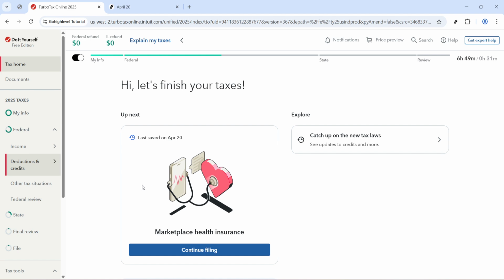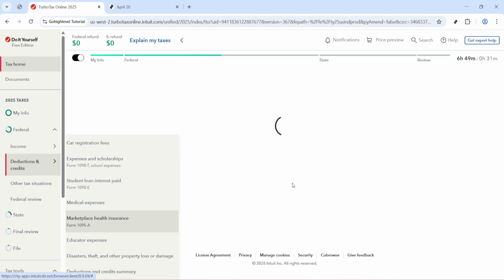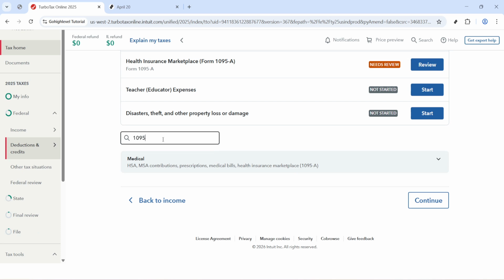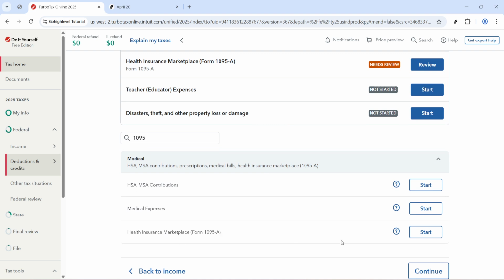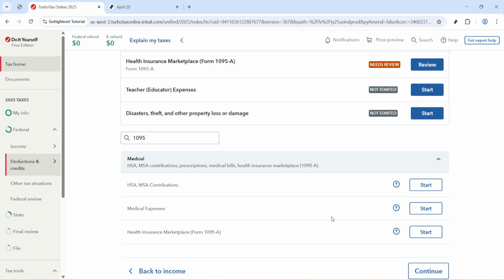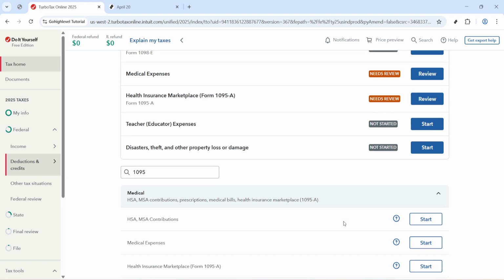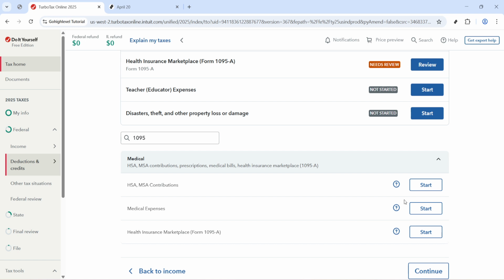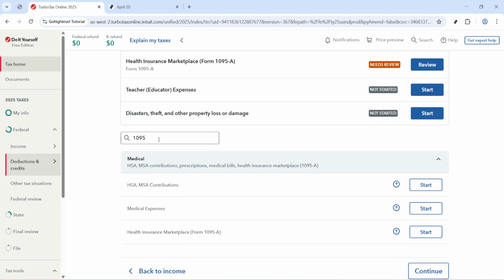How to add 1095 A on TurboTax (Step By Step 2026)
How to add 1095 A on TurboTax